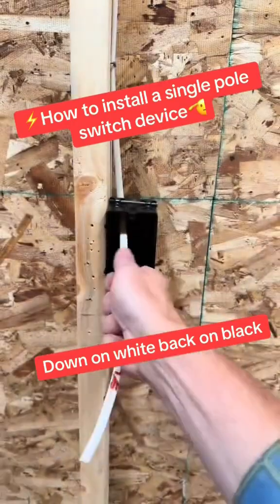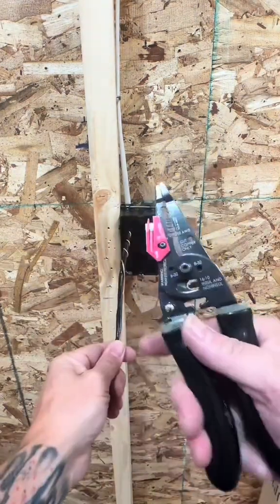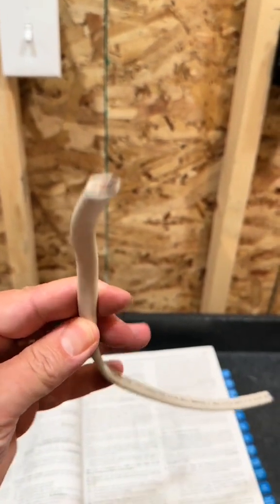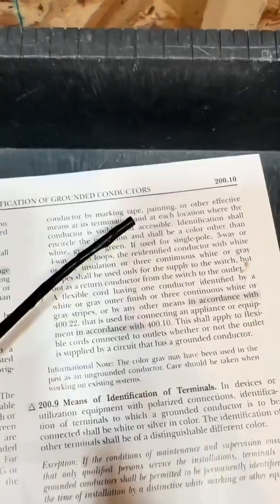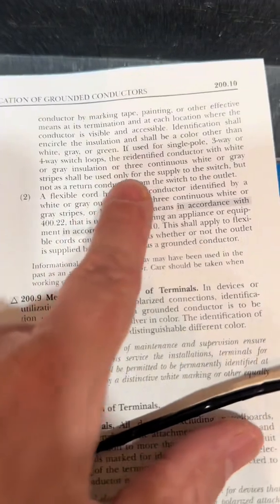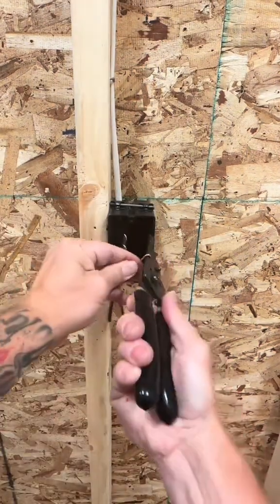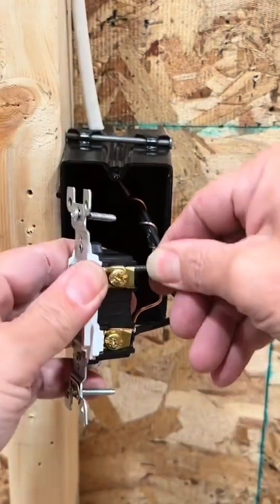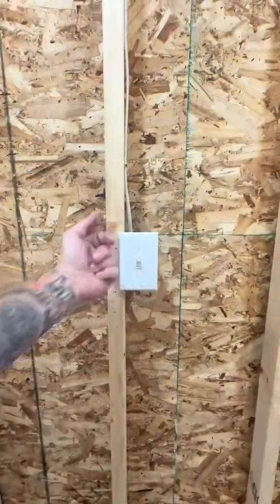⚡️How to install a single pole switch with no neutral wire Let me show you😎